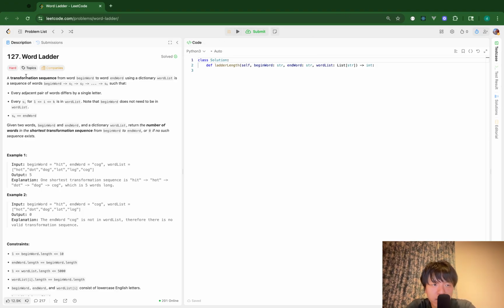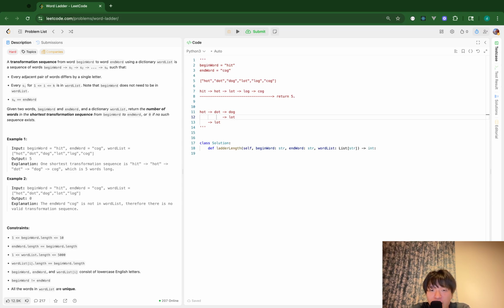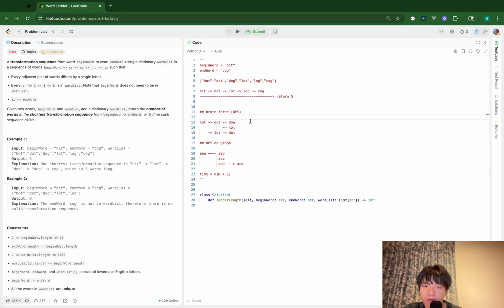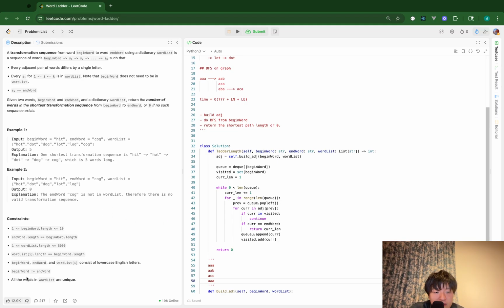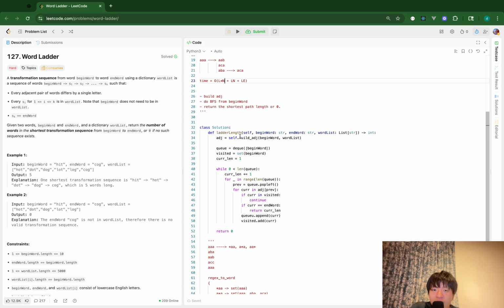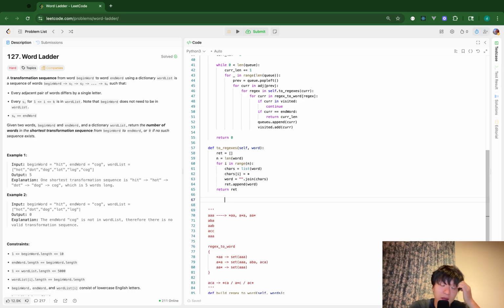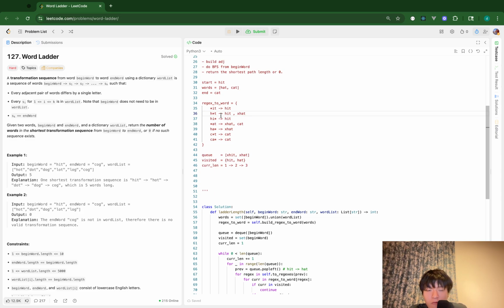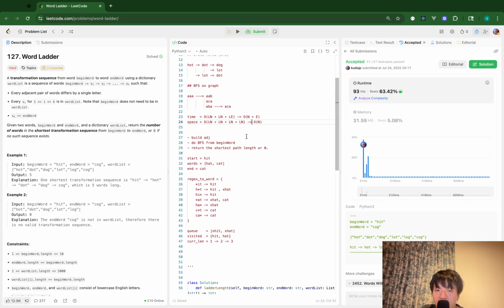Word Ladder (LeetCode)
# Optimization
I can pop out the edge from the hashmap once I use it. The same edge will be never visited.